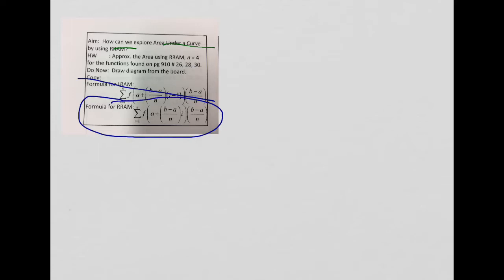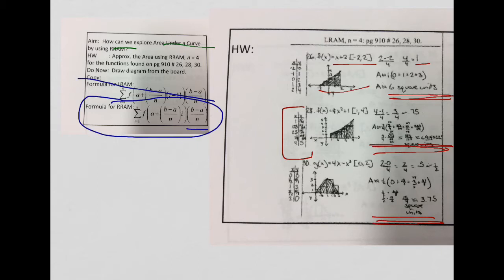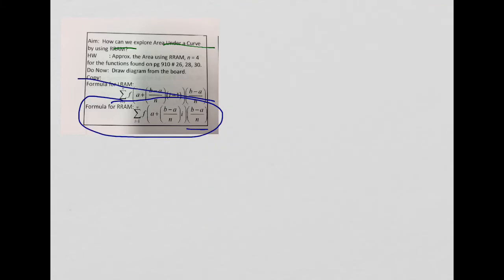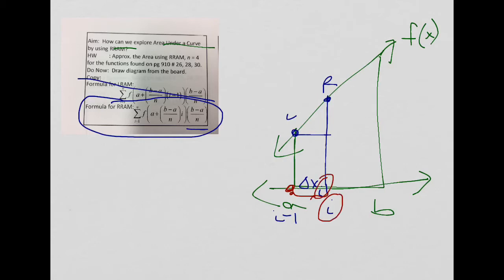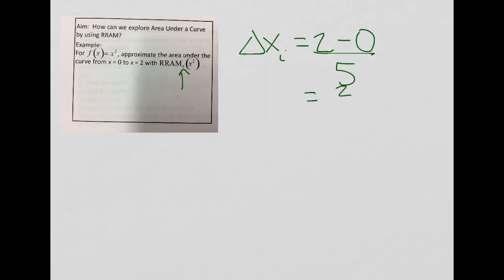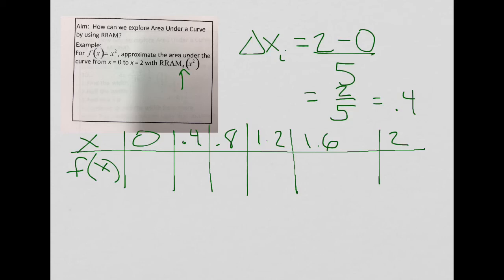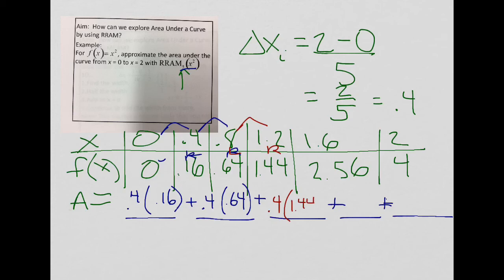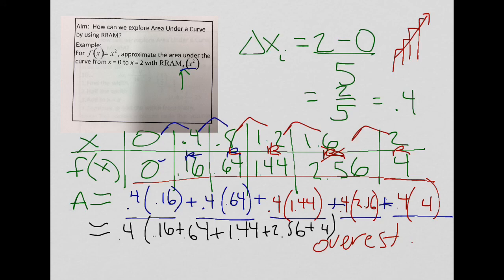RRAM Prep For Calc